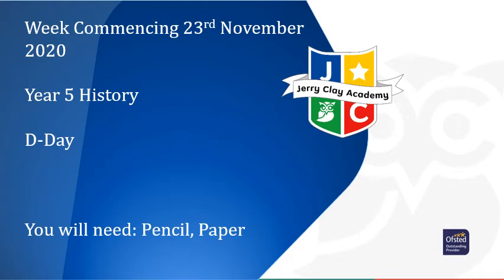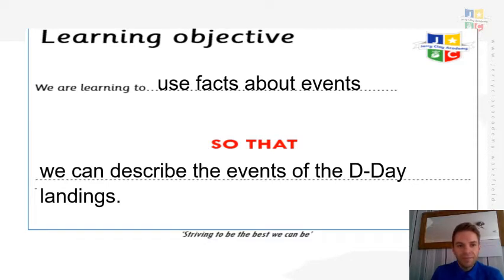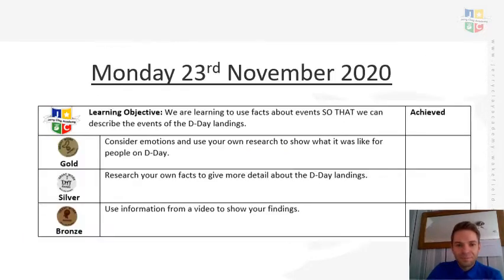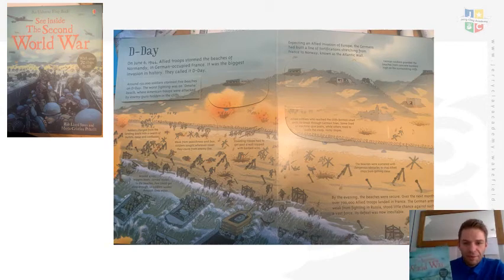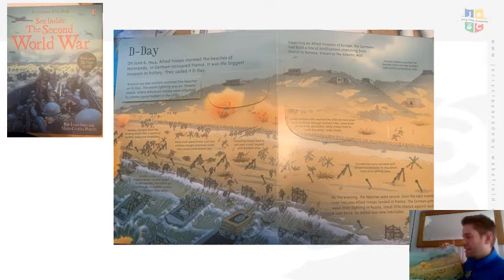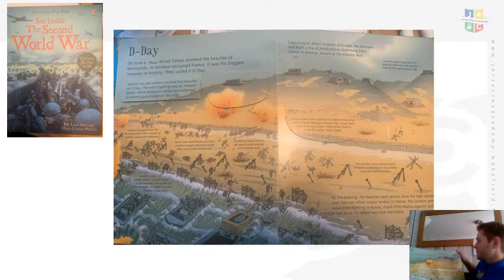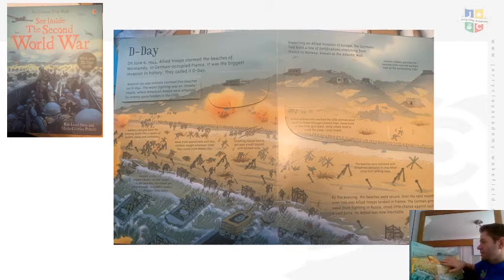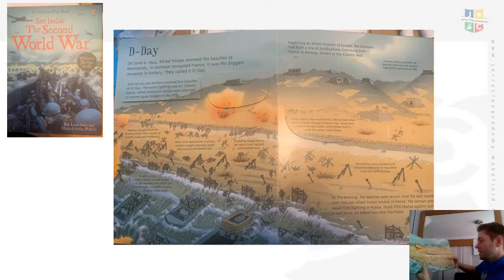Year 5 - Monday History - D Day